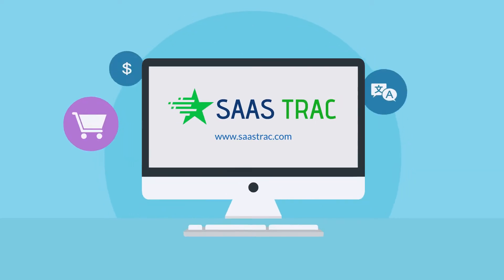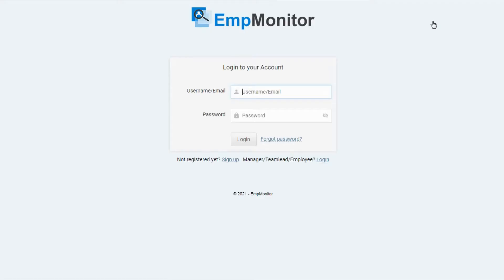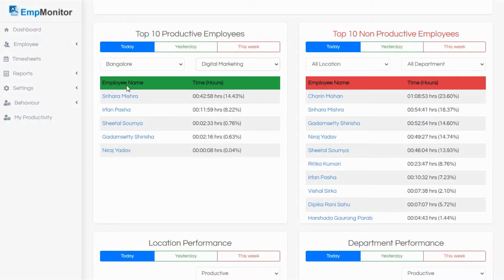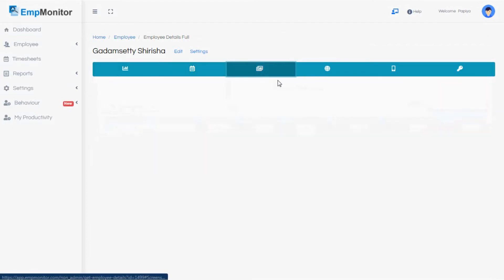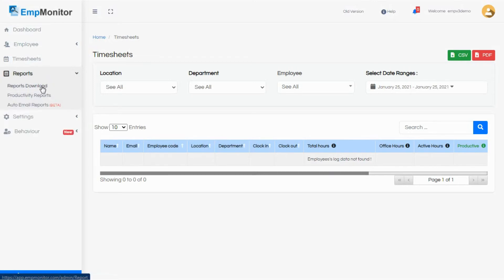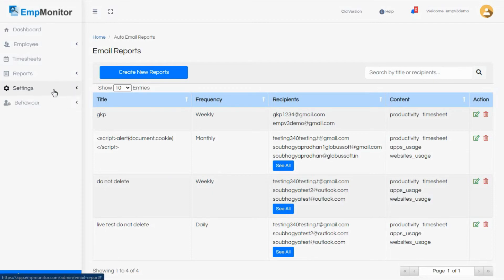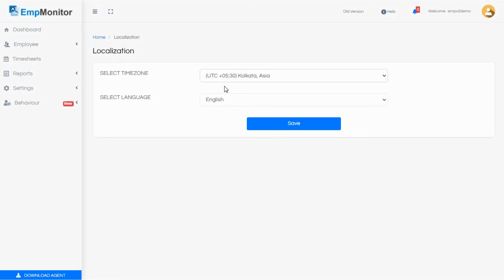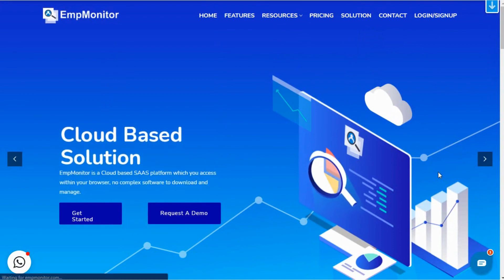EmpMonitor Review | Best Employee Monitoring Software | Screenshot Monitoring | Keylogger Software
Hey Guys,

In this EmpMonitor Review in 2021, we will check reviews, pricing, and everything about EmpMonitor and try to solve question like:-

Which is the best employee productivity management software?
Which is better Activtrak, Time Doctor, or EmpMonitor?

We will also check How EmpMonitor is as Screenshot Monitoring Software & Keylogger Software!

Keep watching this video till the end to know everything about EmpMonitor!

What do you think about EmpMonitor?

Must share with us in the comment section!